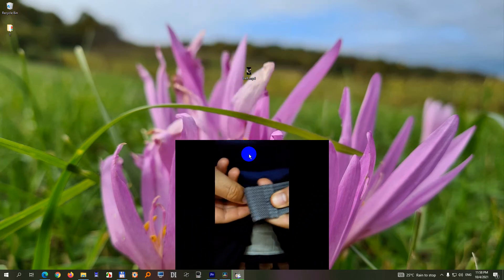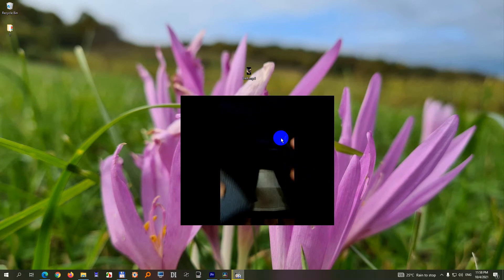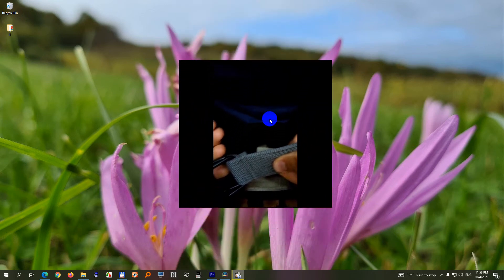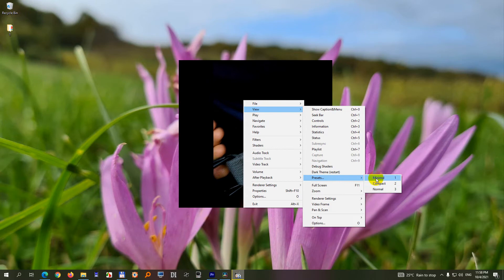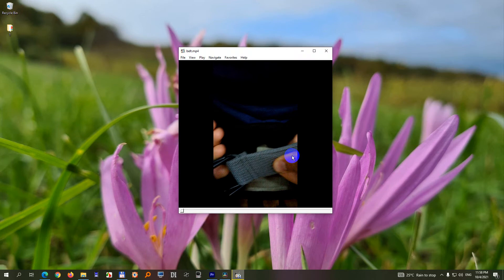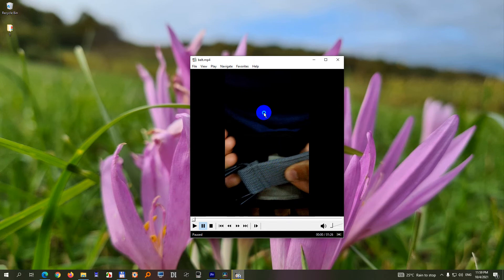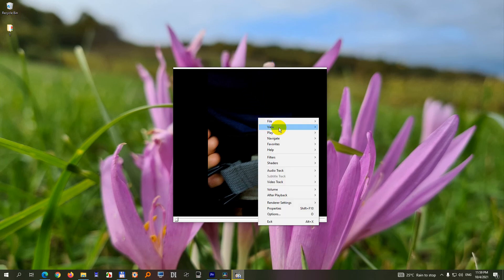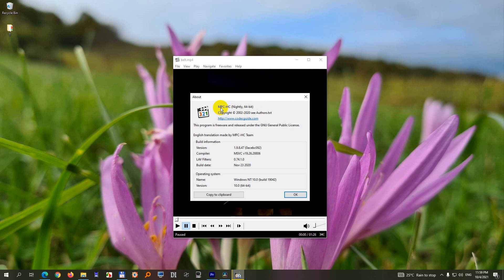Where is the Title-bar and the Seek bar in Media Player Classic Home Cinema (MPC-HC, 1, 2, 3)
Press 1 or 2 or 3 to hide or show the title-bar and seek-bar